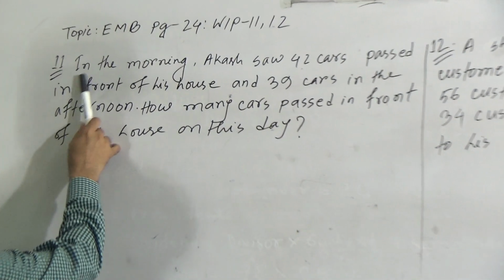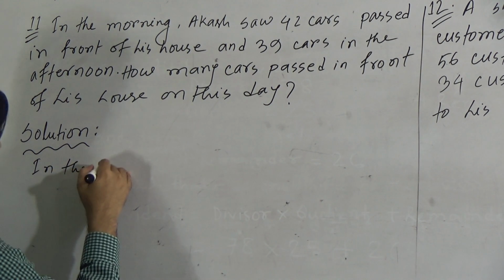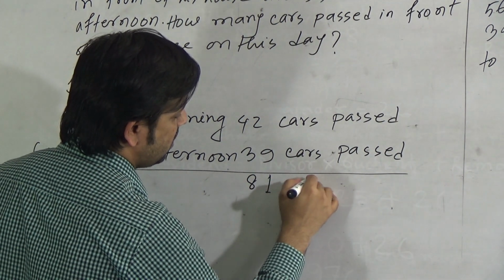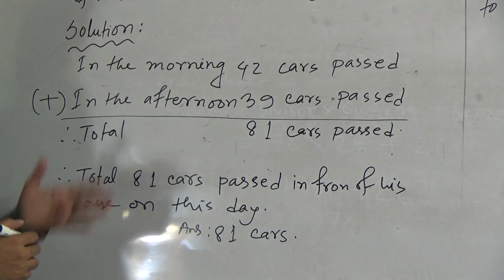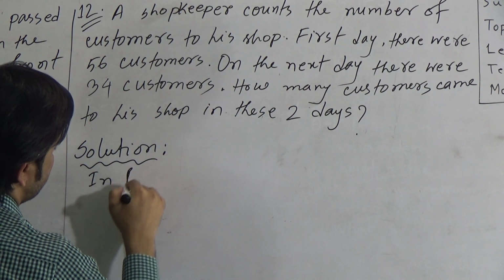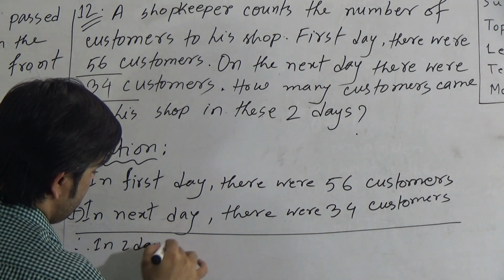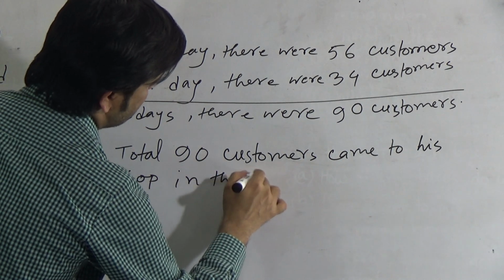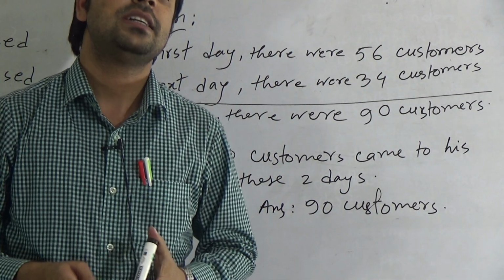Class: Two, Subject: Mathematics (Lecture- 20), Topic: EMB Pg-24: W/P-11, 12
Class: Two
Subject: Mathematics (Lecture- 20)
Topic: EMB Pg-24: W/P-11, 12